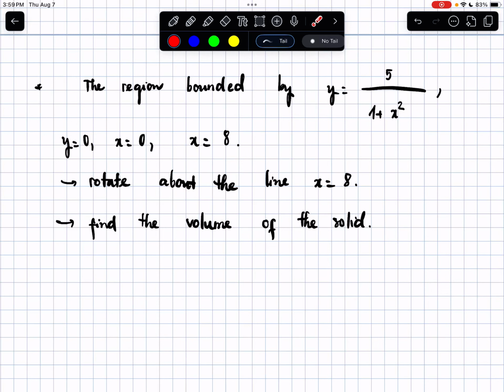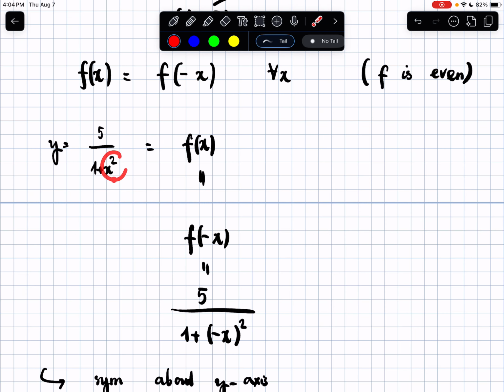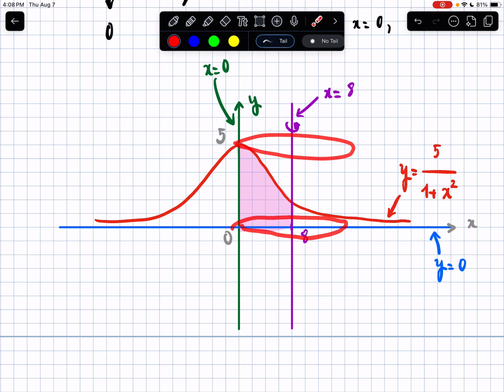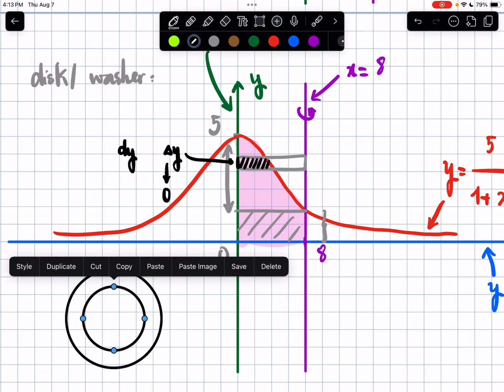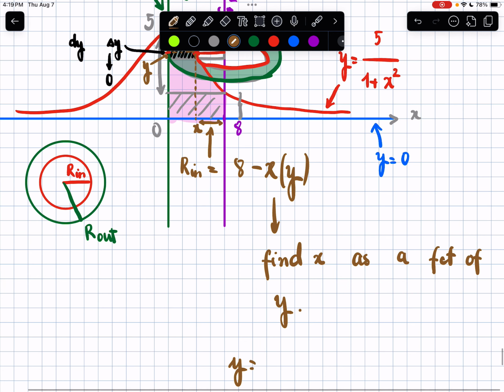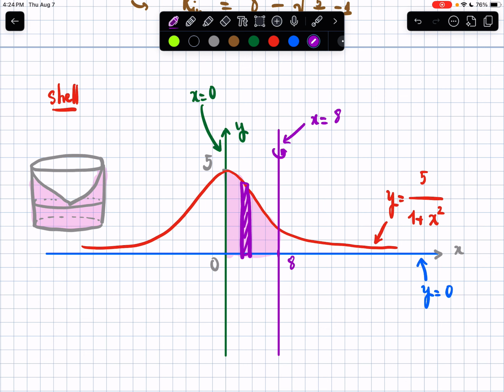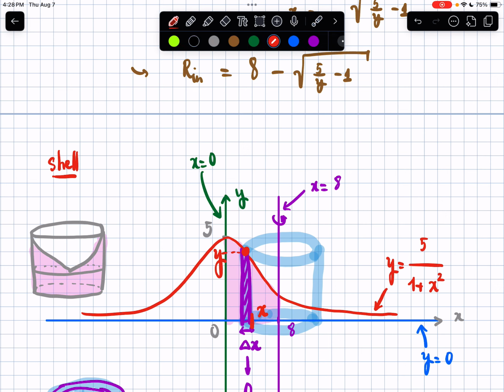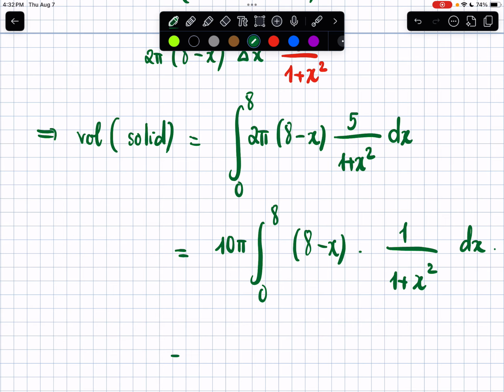Volume generated by the region bounded by y=5/(1+x^2), x=0, y=0, x=8, rotated about x=8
08:46: about disk/washer method
16:48: shell method